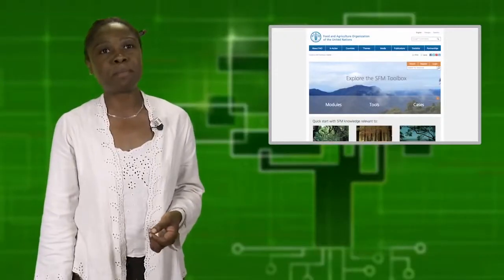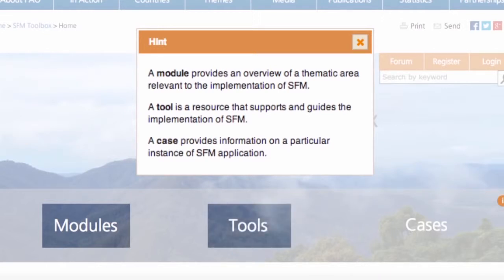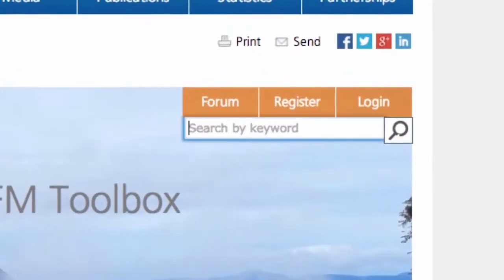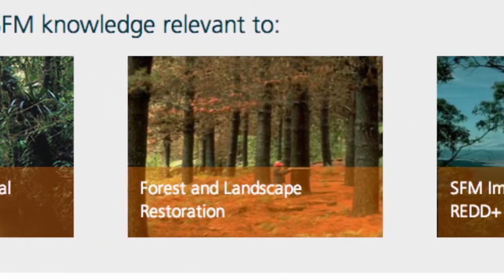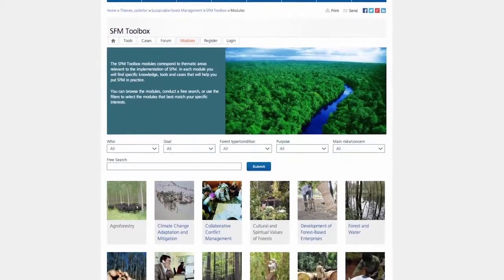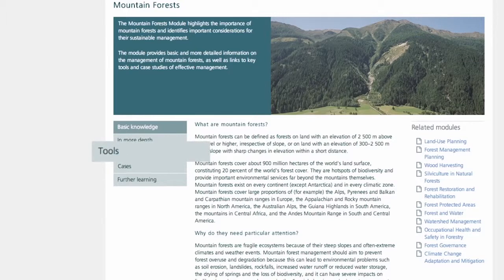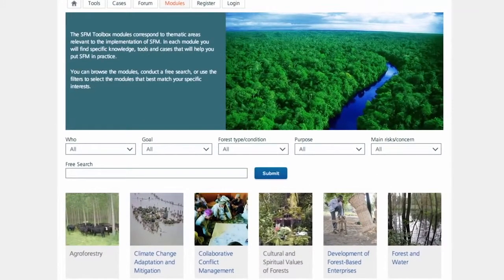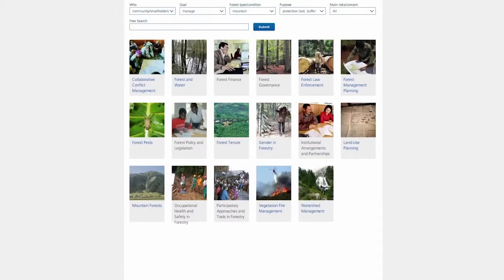How to use the SFM Toolbox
This video is a short explanation to provide users an overview on how to use the SFM Toolbox and how to search among the vast number of resources. According to the different options they can use: search by tools, search by cases, module browsing, free search and pre-defined situations.